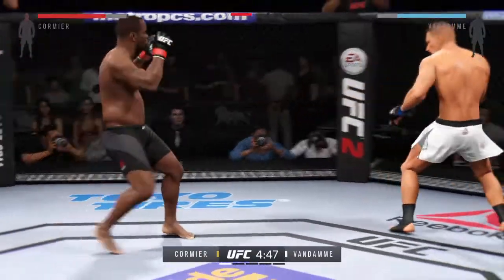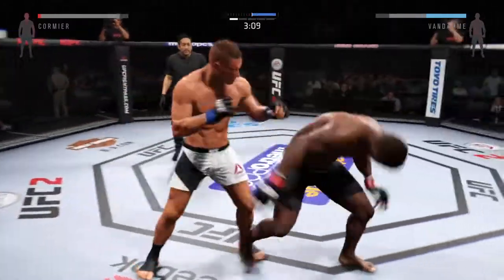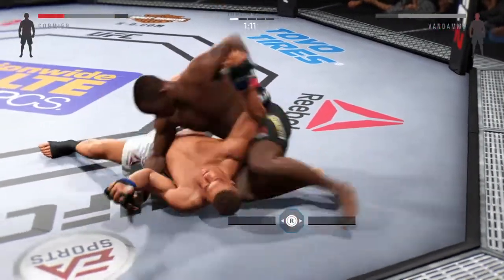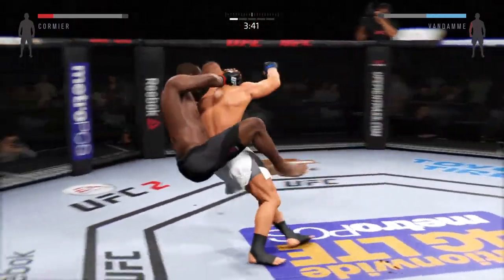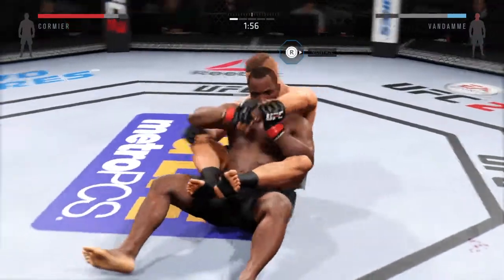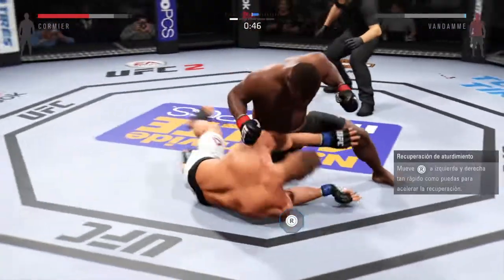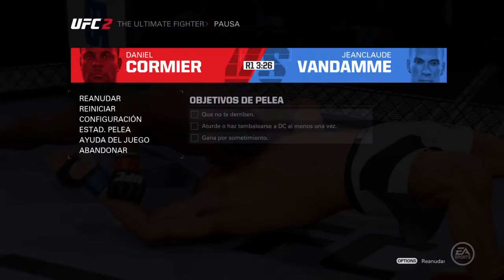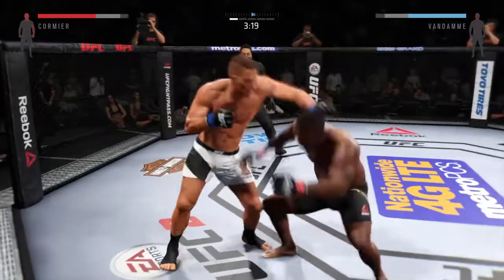EA SPORTS™ UFC® 2: DRAMATIC CHAMPIONSHIP!! JEAN CLAUDE VAN DAMME CAREER MODE!